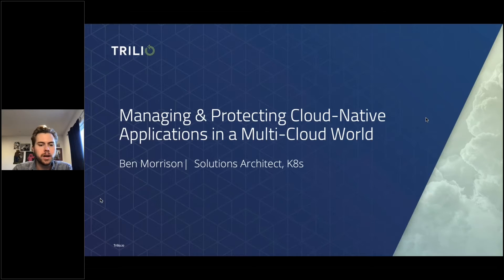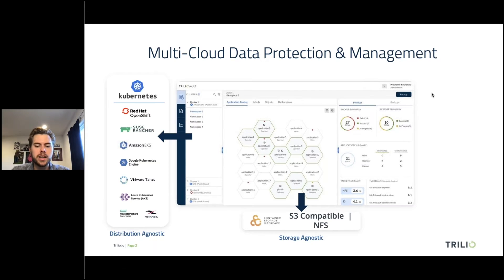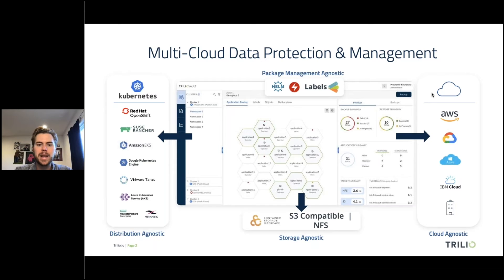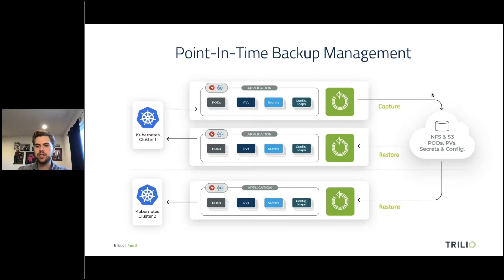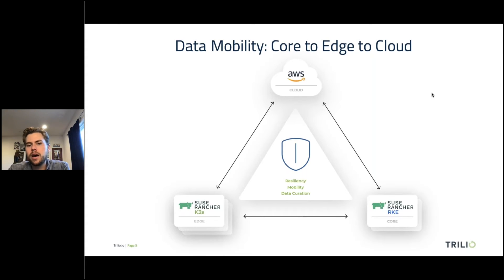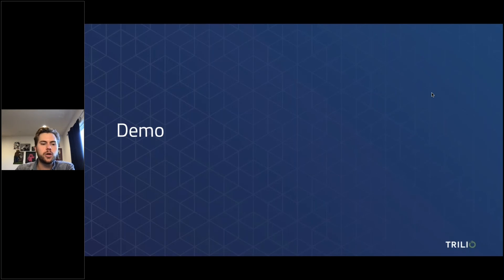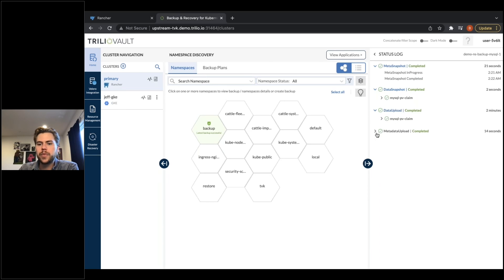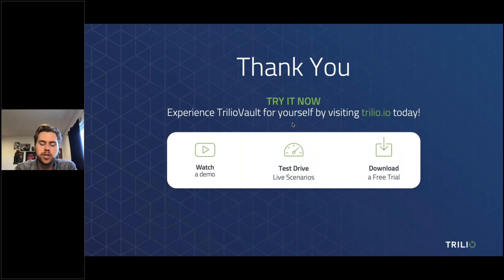Trilio - Managing and Protecting Cloud-Native Applications in a Multi-Cloud World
Managing and Protecting Cloud-Native Applications in a Multi-Cloud World

By: Ben Morrison - Solution Architect